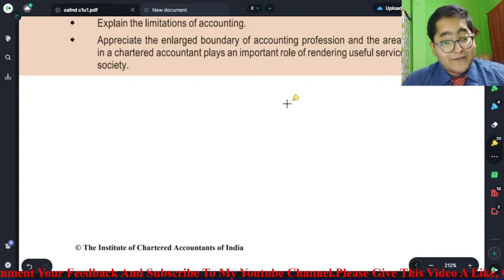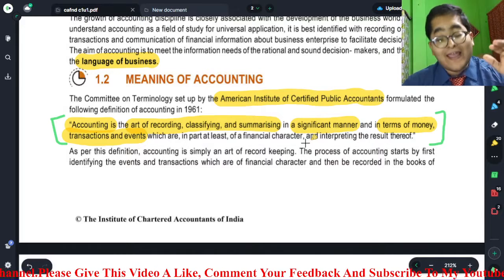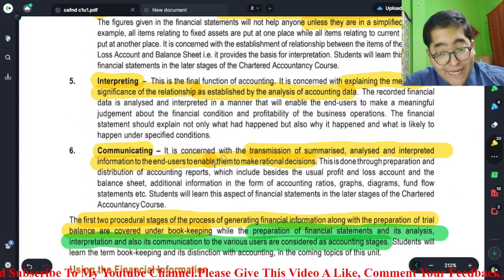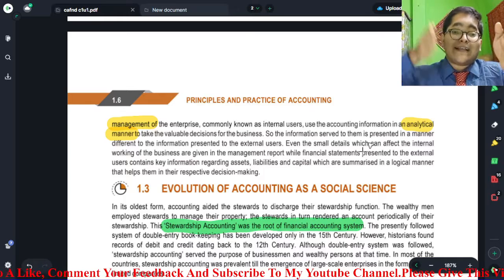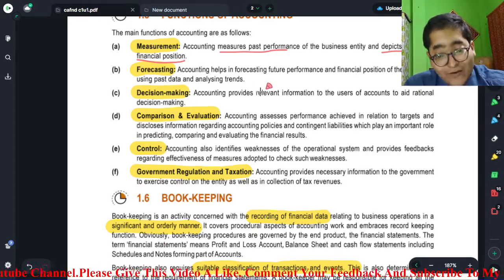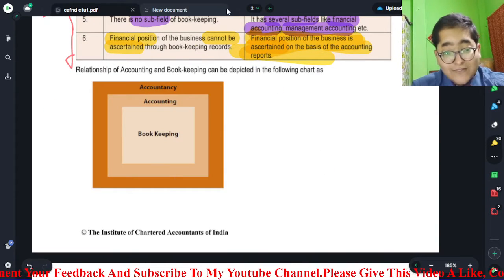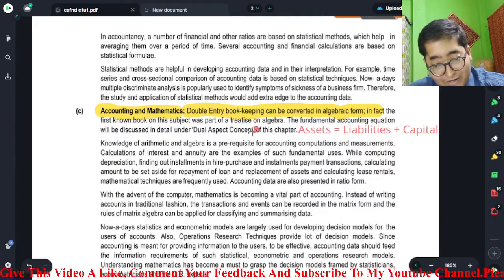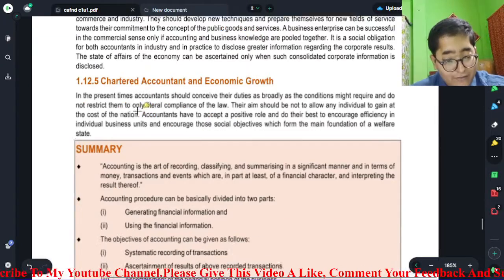Theoritical Framework - Meaning and Scope of Accounting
Theoritical Framework - Meaning and Scope of Accounting, Detailed Revision and Explanation
Chapter 1 Unit 1
CA Foundation, Institute of Chartered Accountants of India
Paper 1 Principles and Practices of Accounting

Hello everyone,
I am Soumya Jyoti Lahiri, a CA Aspirant and an aspiring educator. In this youtube channel I am willing to make videos related to Brief and Quick Revision videos of chapters in CA Foundation Paper 1 Principles and Practice of Accounting. Gradually, I am looking forward to cover all the chapters in CA Foundation and CA Intermediate Examinations.
Please COMMENT down your FEEDBACK and REVIEWS regarding my efforts and suggest me the improvements to be made if possible.

Devices used by me-
Laptop- Asus Vivobook Celeron 4020N 15.6"
Smartphone- Samsung Galaxy M32
WebCam Software- DroidCam
Recording Software- OBS Studio
PDF Reader- Drawboard PDF
Video Editor- PowerDirector

If you are in search of educators for your preparations of CA Examinations, you can try out Unacademy on my suggestion. .

Youtube Channel of The Institute of Chartered Accountants of India